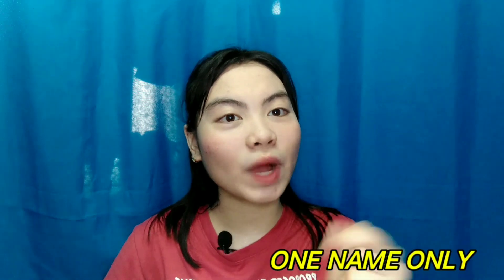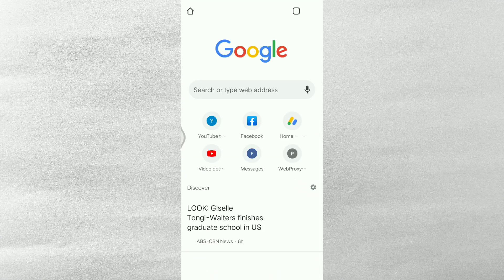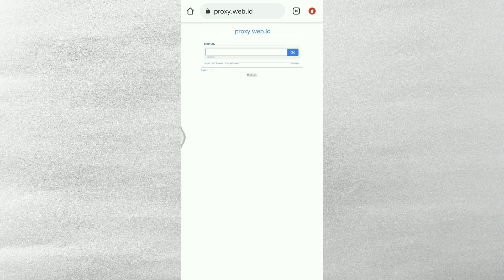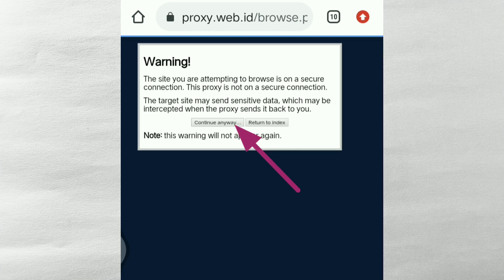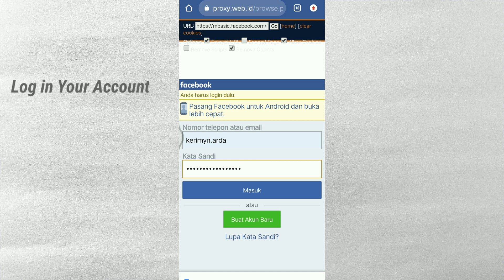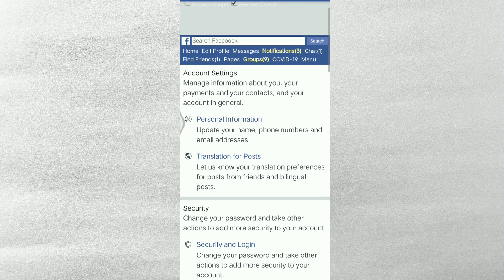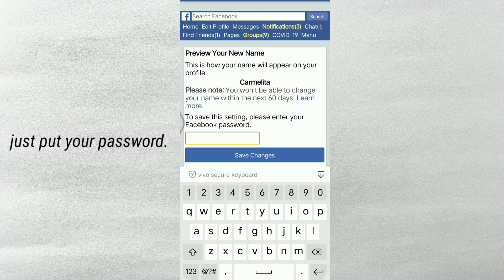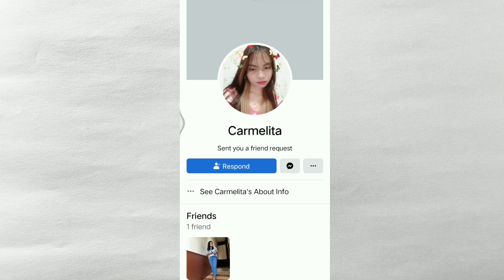ONE NAME ONLY IN FACEBOOK 2021 WITHOUT USING ANY APPS OR VPN / REMOVE LAST NAME IN FACEBOOK 2021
How to put one name on facebook
Remove last name in facebook updated
one name only in facebook 2021
one name only on pc
one name only in facebook
first name only in facebook
how to change one name only in facebook
remove last name in faebook 2021

uploading subtitle for foreigner.

•link for changing name:
proxy.web.id

This video is step by step tutorial that will make help you all to solve your problem. Those link that including in video is not danger so you can fill and continue to those site, the link proxy.web.id is from INDIA so may having a many ads in.

THANK YOU GUYS/MASASARAP FOR SUPPORTING THIS CHANNEL.
I HOPE YOU ALL ENJOY MY VIDEOS. YOU CAN REQUEST/SUGGEST ANY KINDS OF VIDEO TO MAKE  SURE MY VIDEO IS FOR ALL OF YOU.

-8.48k